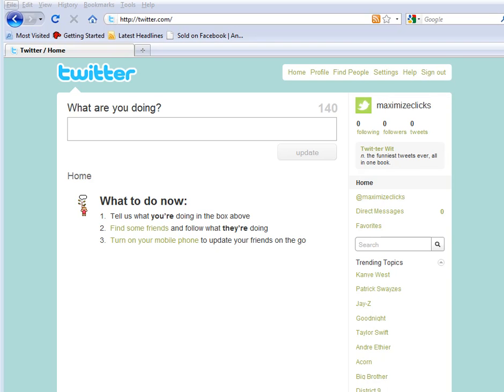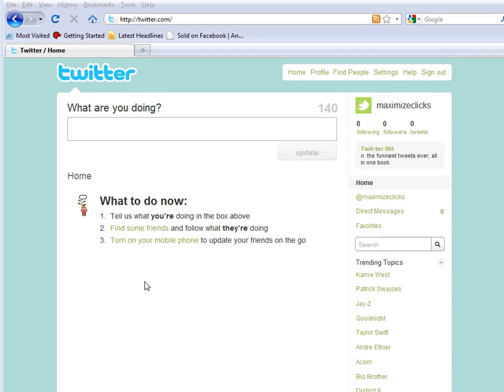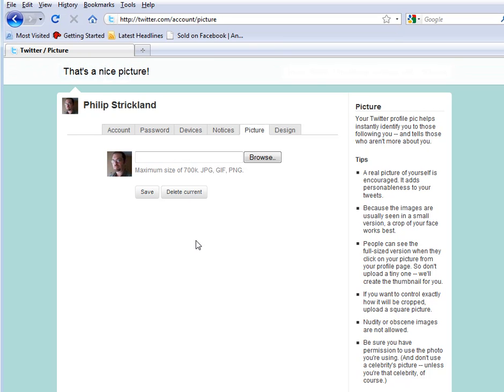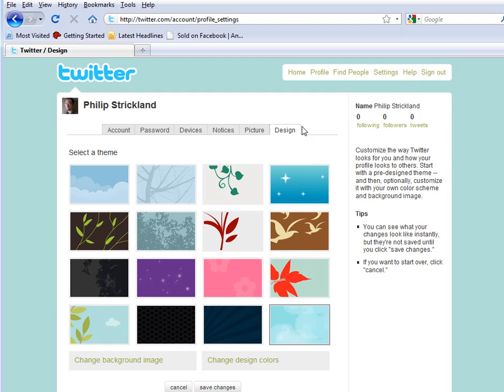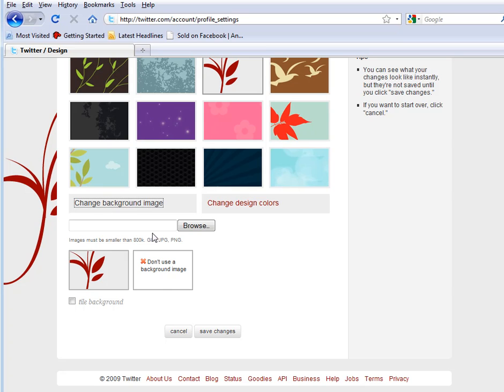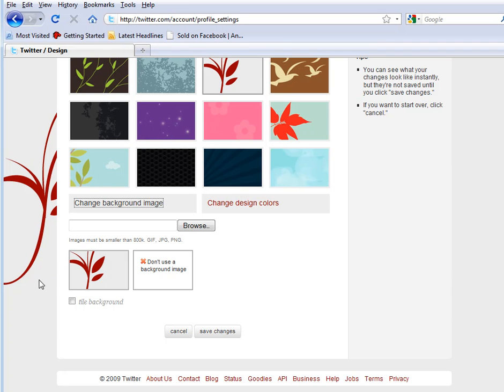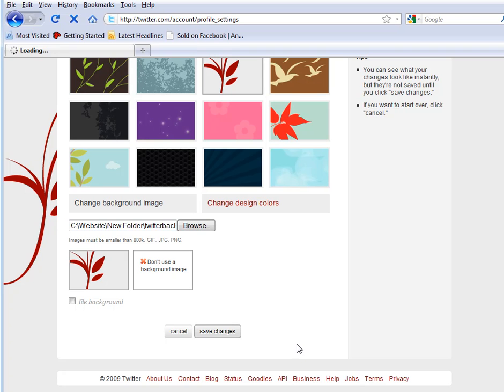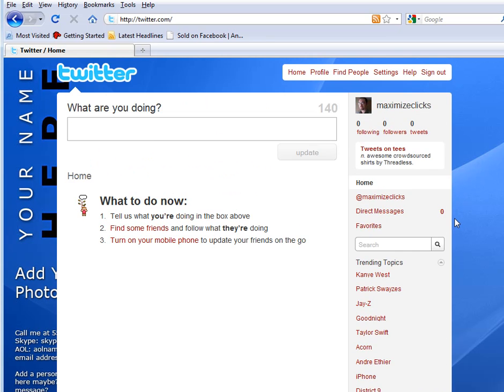How To add background and picture on Twitter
Hey, I offer a Few Customizable Twitter templates and made this quick tutorial for adding personal settings to Twitter!